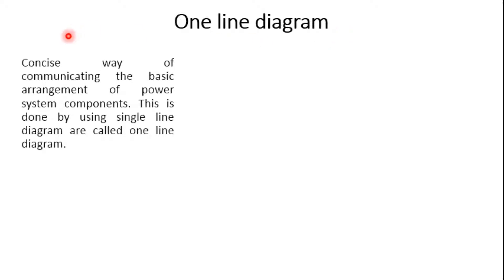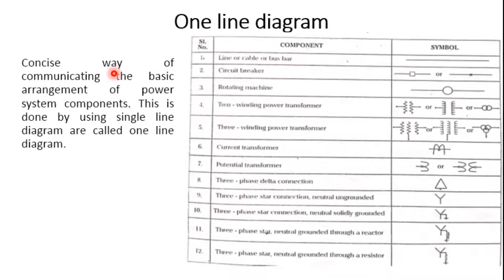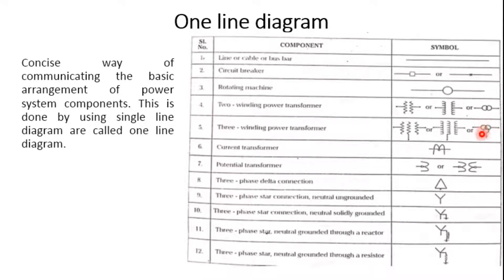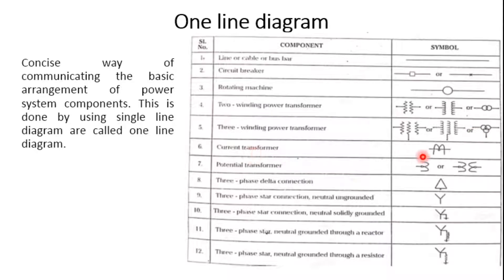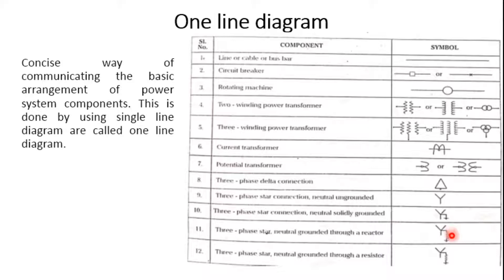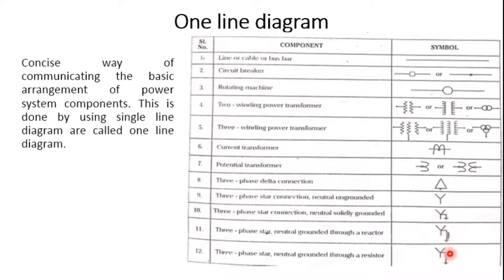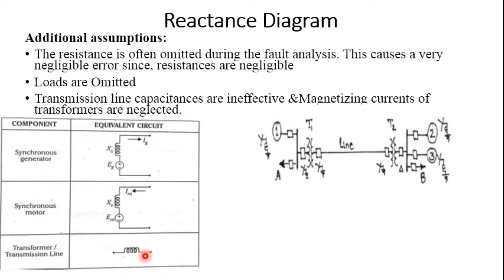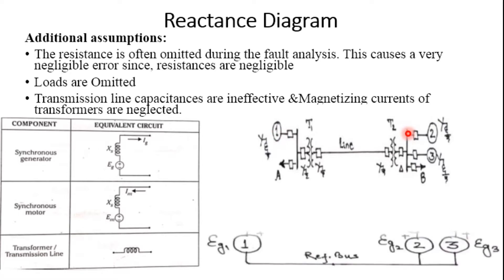VTU PSA-1 18EE62 M1 L3 One line diagram, Reactance Diagram